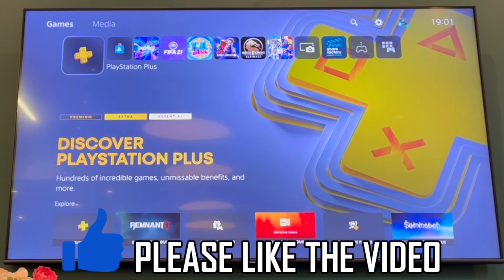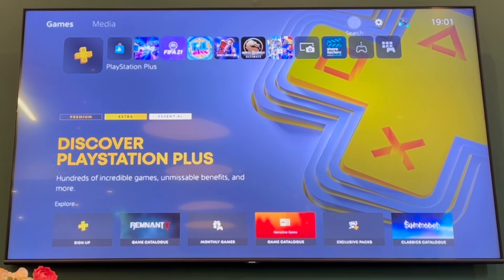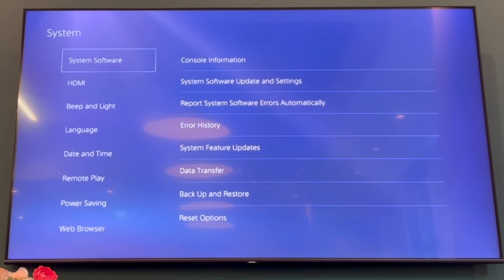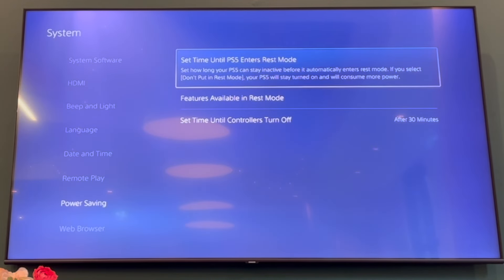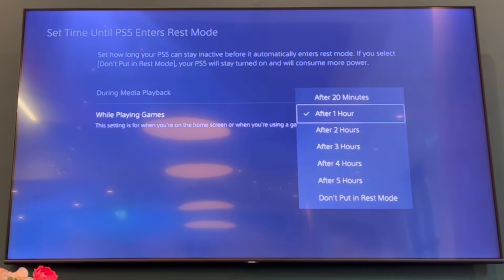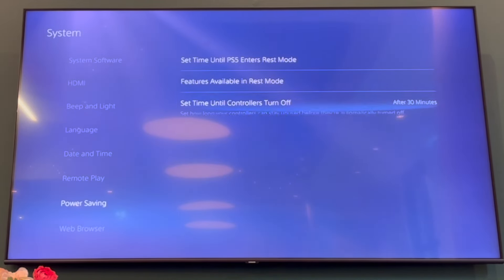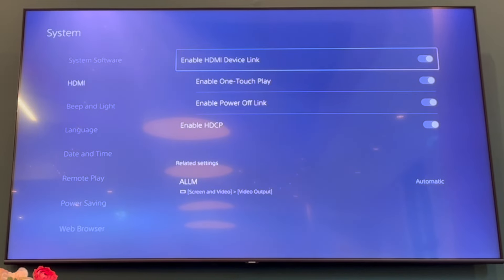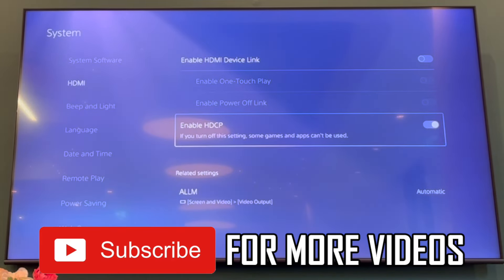How to Turn Off Rest Mode on PS5 (NEW Playstation 5 Update in 2024)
How to Turn Off Rest Mode on PS5 (NEW Playstation 5 Update in 2024). Step by step instructions of how to stop auto rest mode on playstation 5. You can disable automatically going into rest mode on your ps5 console with new update in 2024.